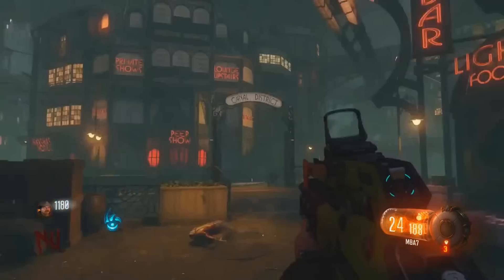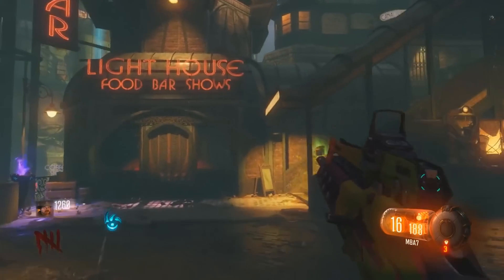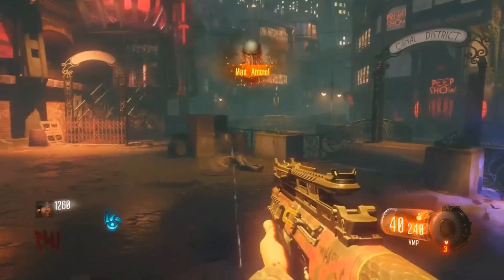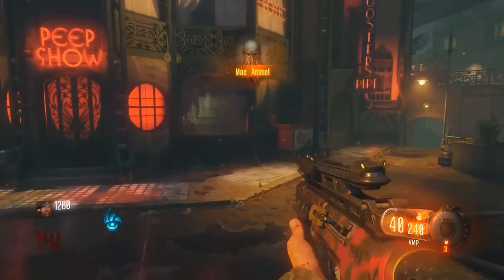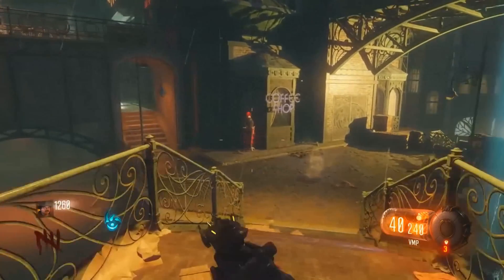Black Ops 3 Zombie Glitches: Shadows of Evil Solo Glitch After Patch (BO3 Zombie Glitches)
Black Ops 3 Zombie Glitches: Shadows of Evil Glitch: Zombies Shield Pile Up Glitch (COD BO3)